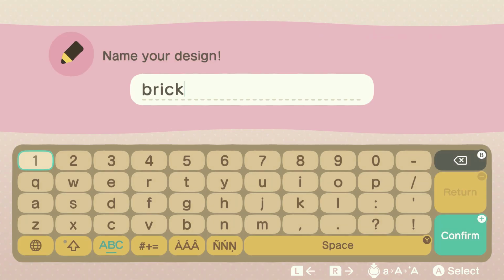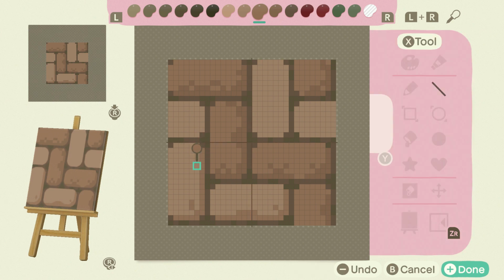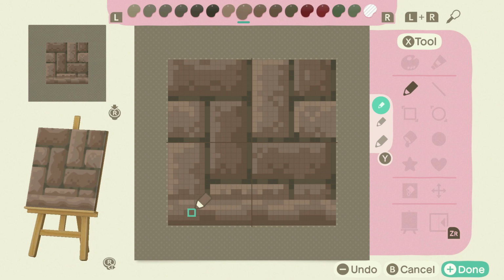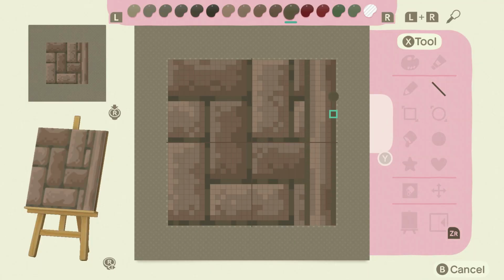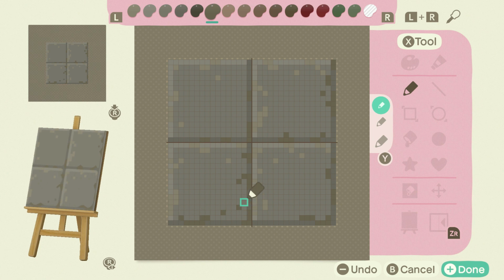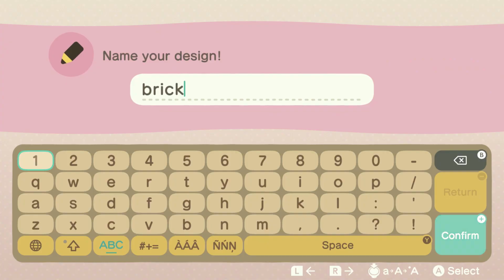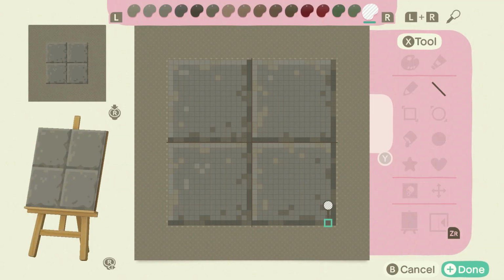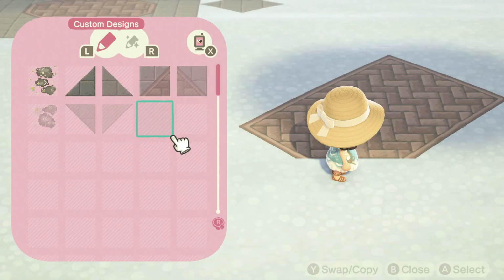Animal Crossing New Horizons Make This Cozy Plaza Brick Path & Sidewalk! Custom Design Tutorial ACNH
Thank you so much for your support in these custom design tutorials.

My creator ID's for the designs I use are:
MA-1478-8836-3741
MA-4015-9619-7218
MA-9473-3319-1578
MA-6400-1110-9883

Other creator codes used:
Stepping Stones MA-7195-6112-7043 @tobitobi_bibi on Twitter.